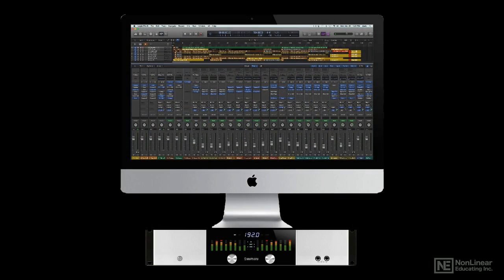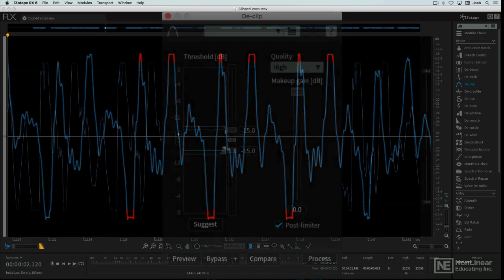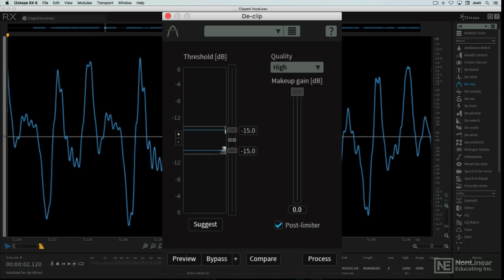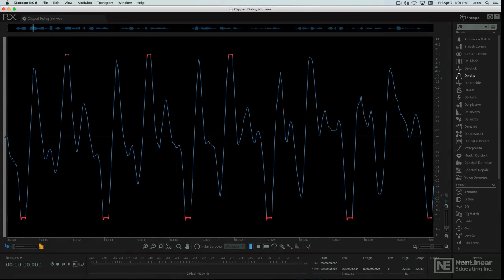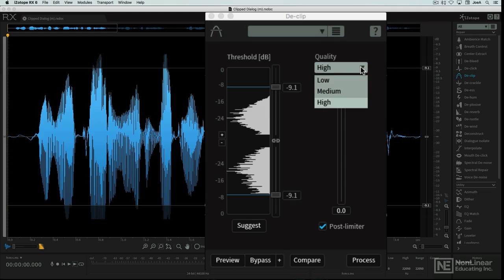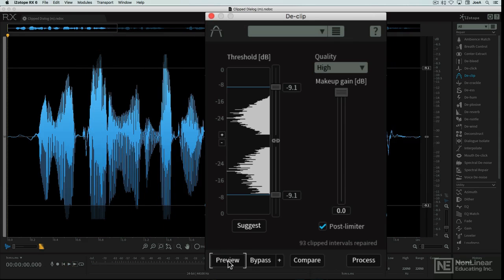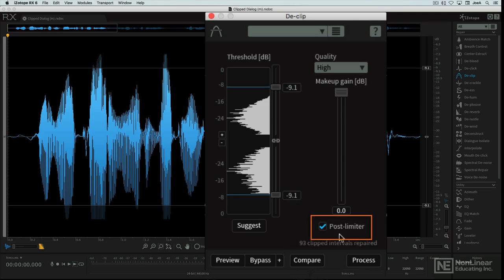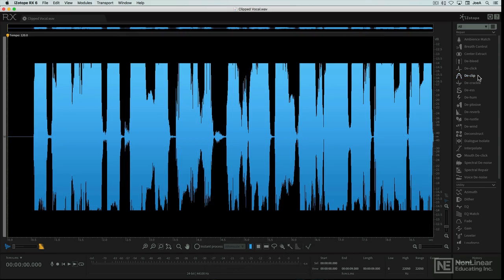RX 6 Advanced 301: The Unofficial Video Manual - 4. De-clip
RX 6 Advanced 301: The Unofficial Video Manual by Joe Albano
Video 4 of 27 for RX 6 Advanced 301: The Unofficial Video Manual

iZotope RX is by far the king of audio repairs. Its really that good! In this advanced Unofficial Video Manual, Joe Albano, leads the way by explaining what each module does best, how they operate and, most importantly, why you need to know them.

Joe starts the course with an in-depth look at the standalone RX 6 application where you learn to navigate and customize its unique spectrogram view and user interface. Joe also explains how you can load the RX modules right from your DAW, and how to transfer audio back and forth using the convenient RX 6 Connect plugin.

Next, Joe dives into the heart of iZotopes RX 6 by giving a thorough description and practical demonstration of every module. You learn how to de-clip, de-plose, de-ess, de-click, de-crackle audio in every possible way! Want to remove some annoying lip smacks and mouth noise on a voice recording? Check. Need to reduce clothes noise on a lavalier mic recording, or wind noise on an outdoor recording? Check. What about removing background hum, or unwanted ambiance? Check! Using lots of in-action audio examples, Joe explains exactly how to use RX powerful modules to fix all those audio issues... and more. After covering all repair tools, Joe concludes the course by looking at RX 6 utility modules, such as EQ Match, Time & Pitch, Loudness and Leveler to name a few.

So join expert audio engineer Joe Albano in this comprehensive course, and learn everything you need to know about audio restoration with iZotope RX 6!